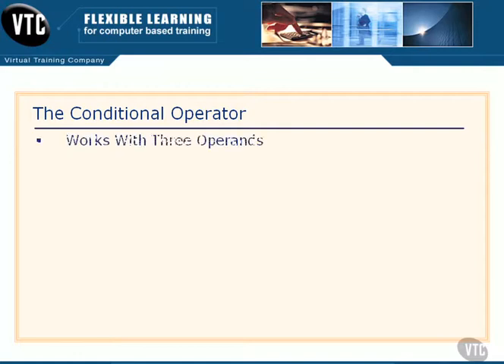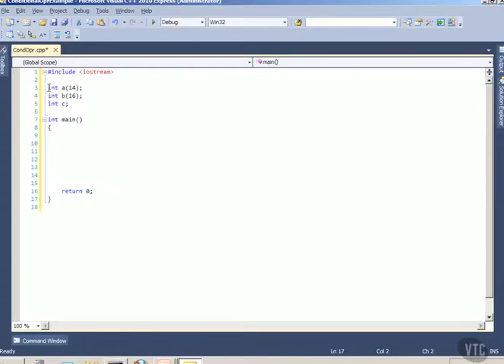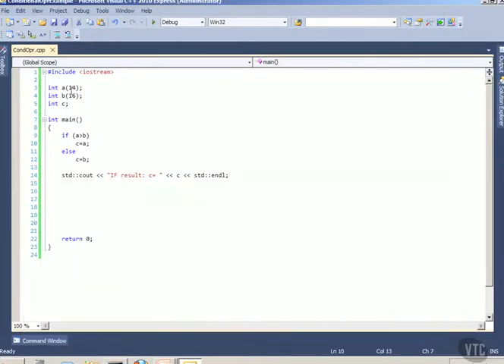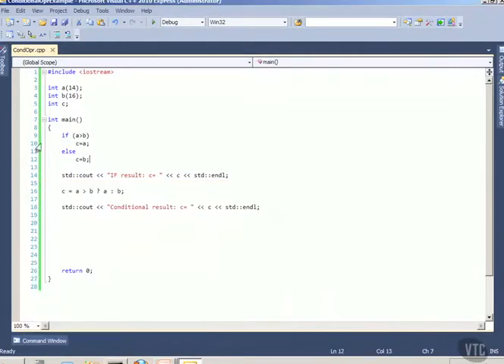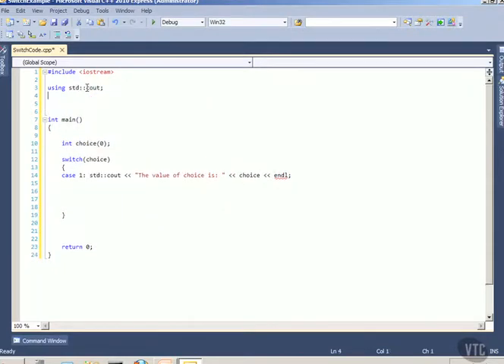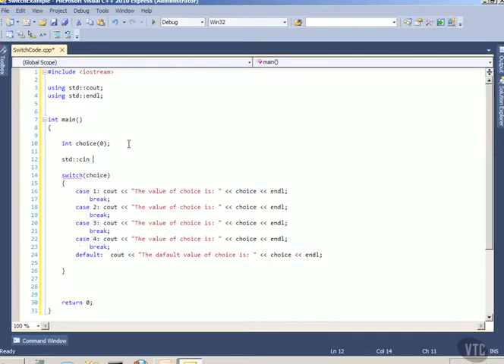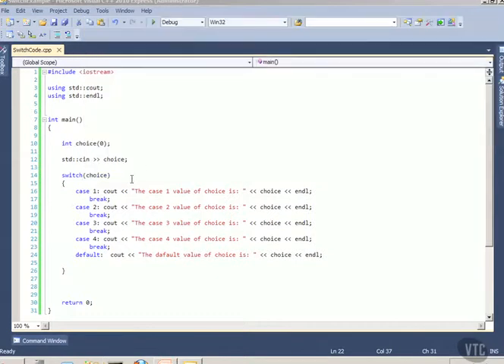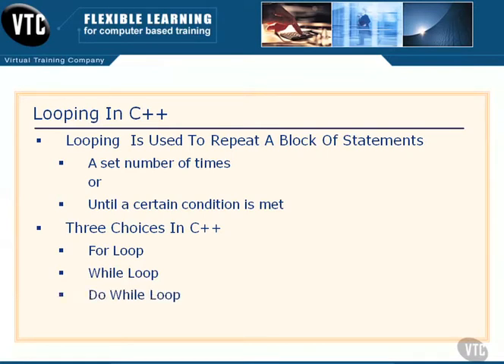0017 The Conditional Operator Switch Statement and Looping